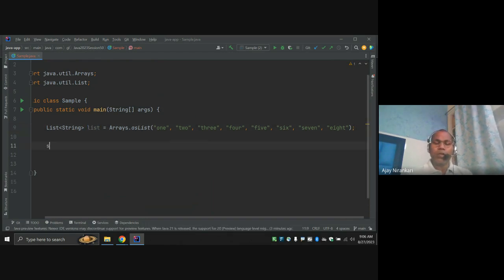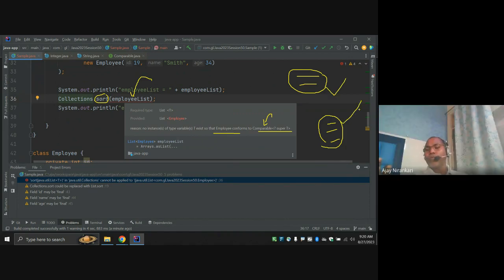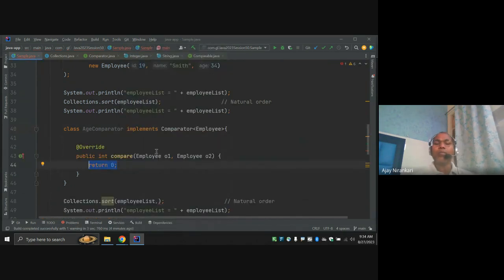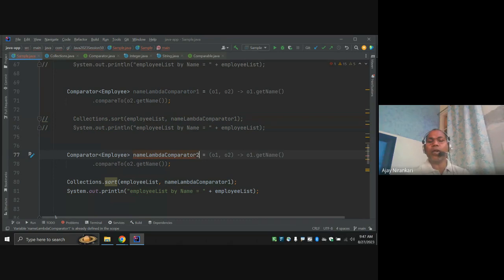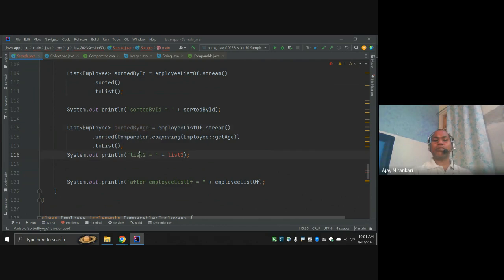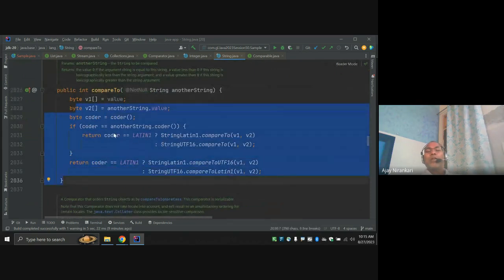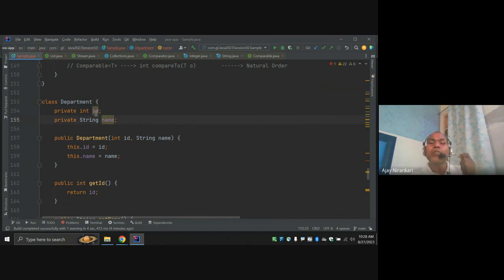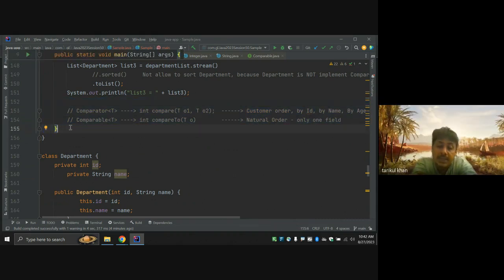2023 Java Training Session 50 | Soring objects via Collections List Stream Comparable Vs Comparator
2023 Java Training Session 50
Arranging collection of objects via
                                                              Collections.sort(ListOfComparable[T])
                                                              List.sort(Comparator[T])
                                                              Stream.sorted(Comparator[T])
Comparable[T] for Natural Order
                                                              int compareTo(T o)
Comparator[T] for Customer Order
                                                              int compare(T o1, T o2)

Knowledge Sharing
Knowledge
Sharing
KnowledgeSharing
KnowledgeSharingG